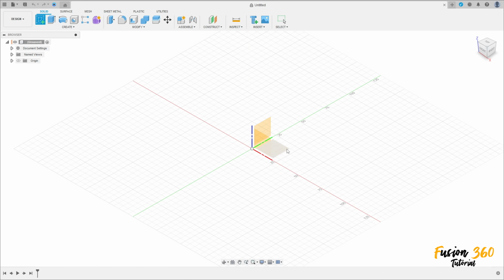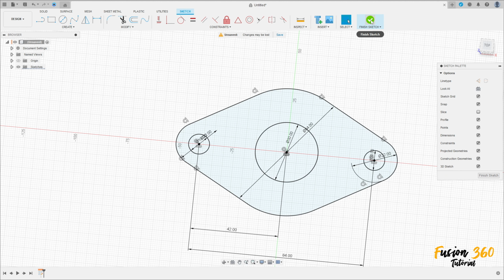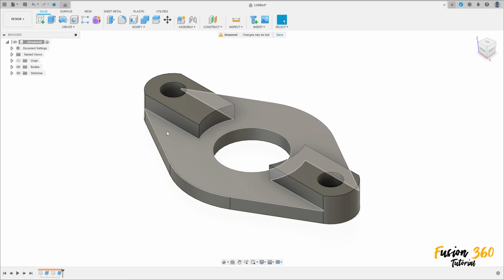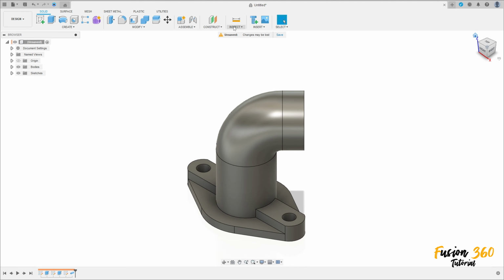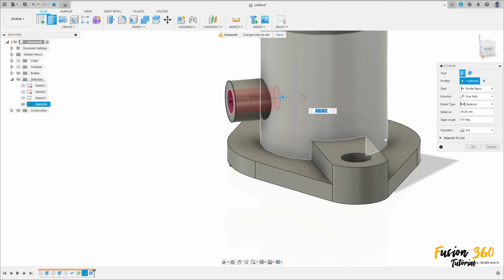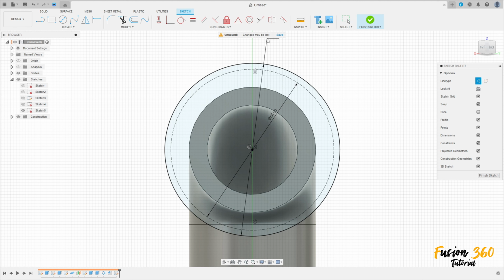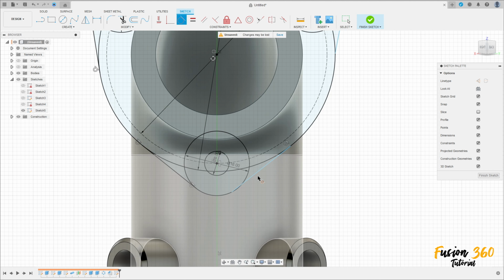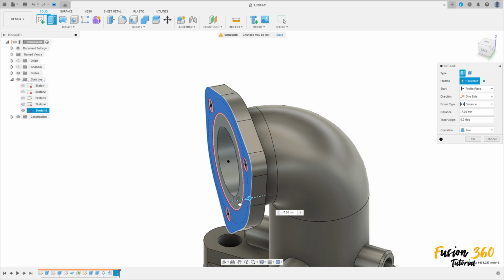Fusion 360 3d Sketching - Tutorial 197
In this tutorial we'll use the features:
Extrude
Pipe
3d Sketch